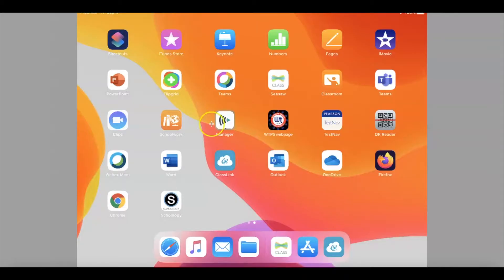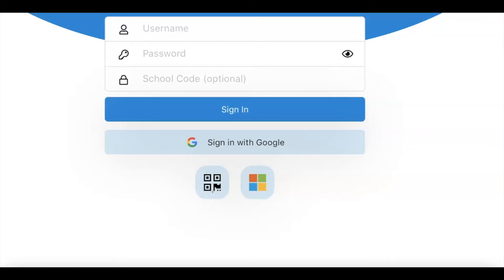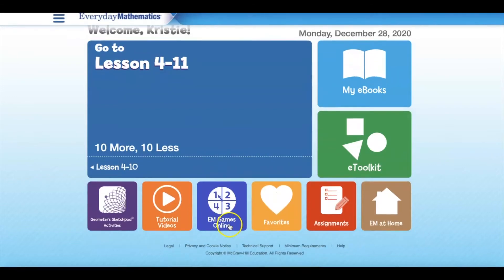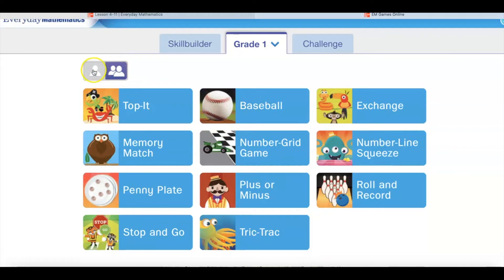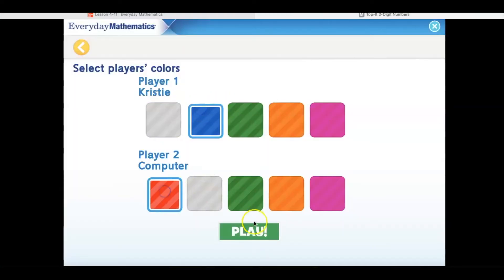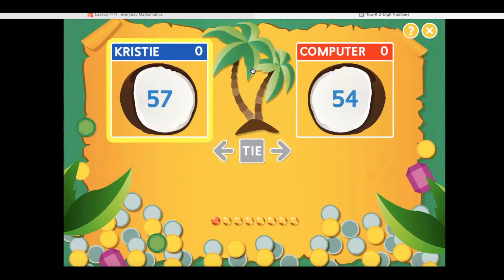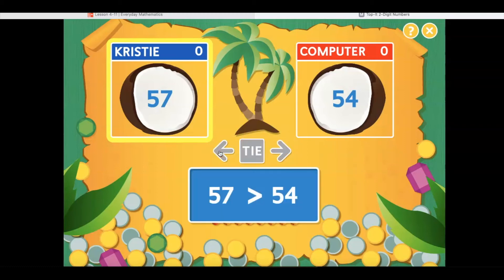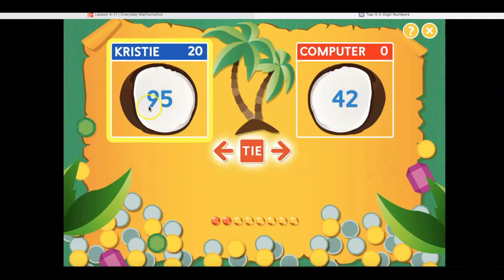ConnectED Top-It 2-Digit Numbers (Grade 1)